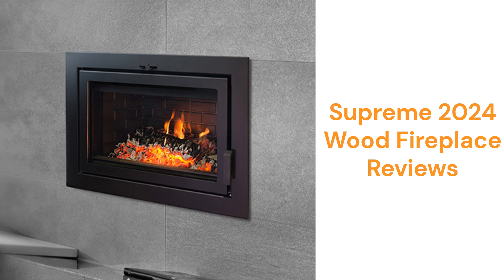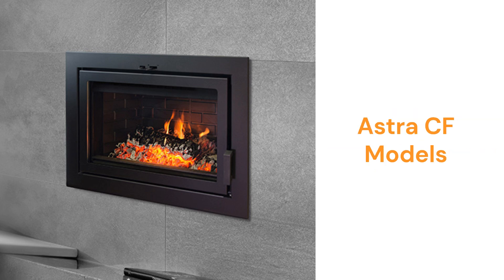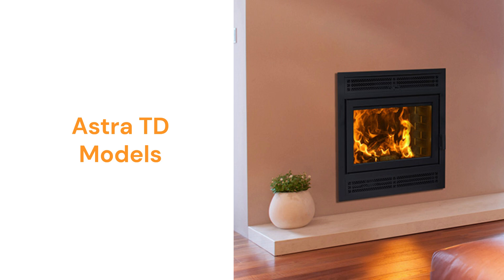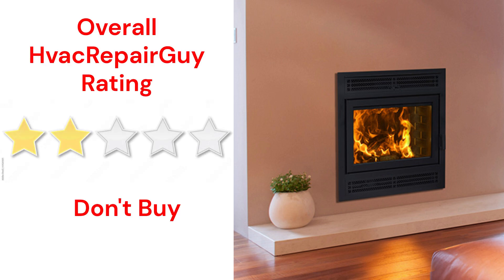HvacRepairGuy 2024 Supreme Brand Wood Fireplace Reviews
In this video, HvacRepairGuy reviews the 2024 Supreme brand wood fireplaces. These reviews are for the Astra CF & Astra TD models.

You can get the reviews of all of the brands where you can also compare the brands side by side using our Head To Head comparison tool.